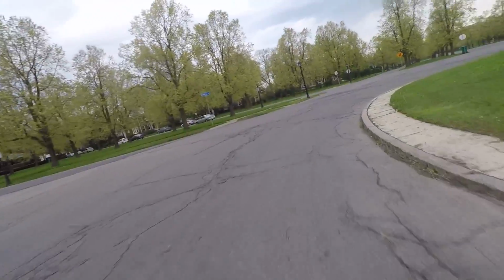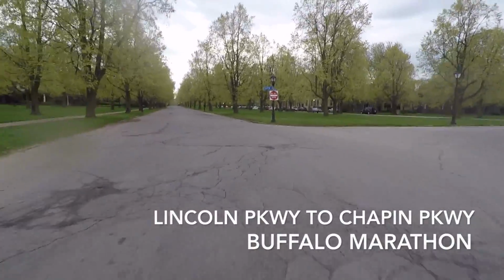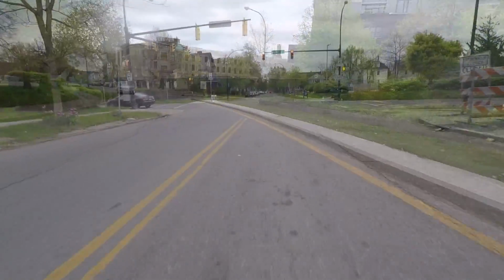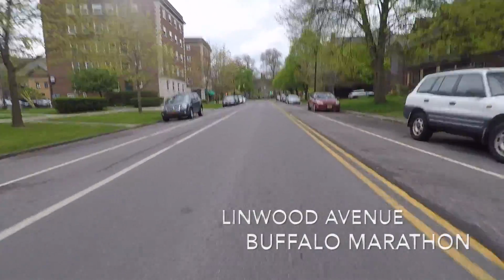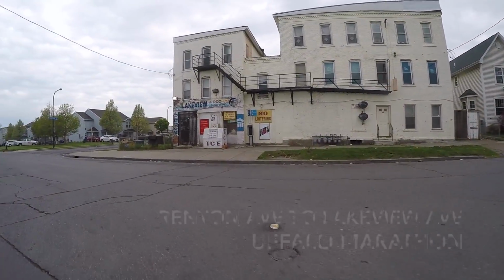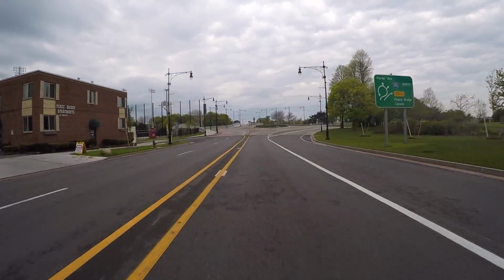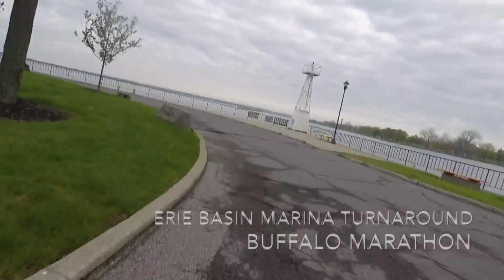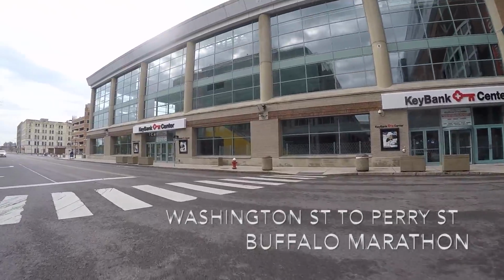Buffalo Marathon Course Overview 2017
This video will provide a turn by turn overview of the Buffalo Marathon and Half Marathon course.

The video was filmed on May 14, 2017.  Filming began at 6:30am and ended around 9:30am.  The conditions were ideal and will hopefully mimic day day conditions and lighting.